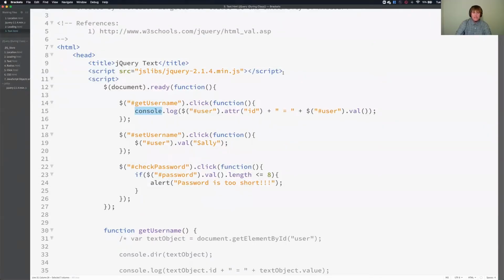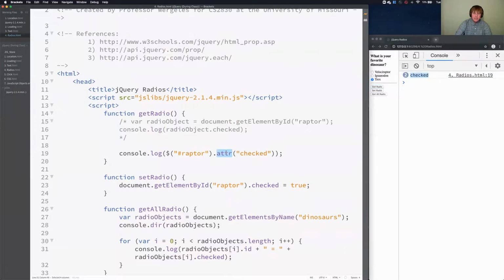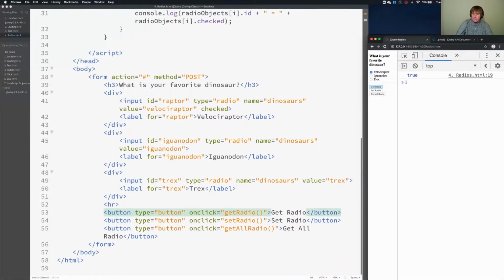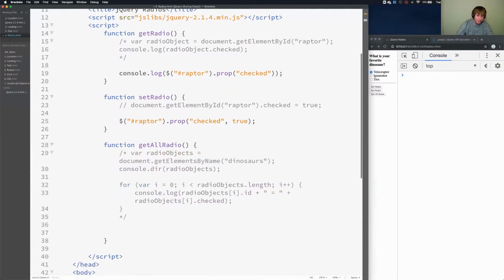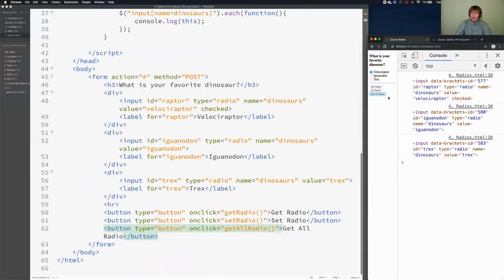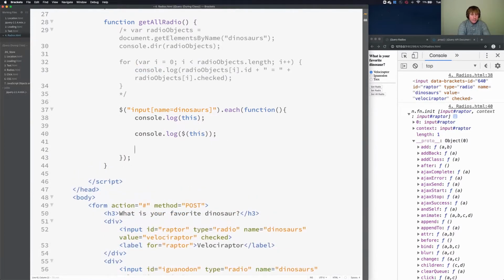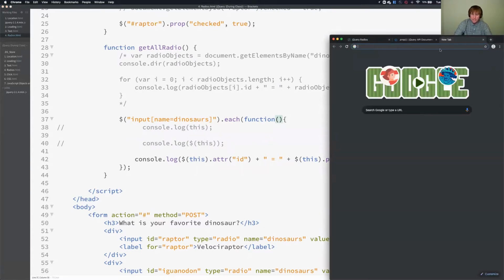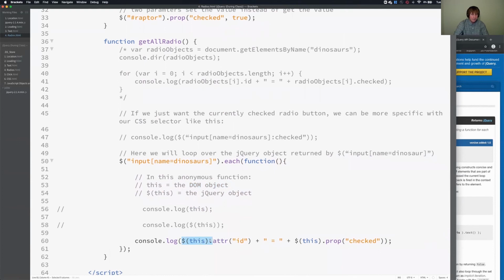11 4 1 Radios